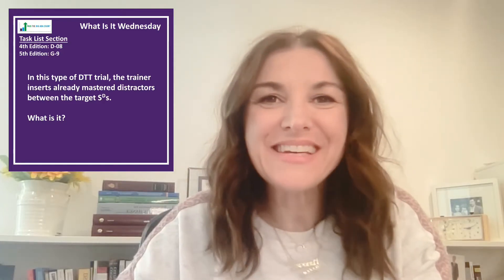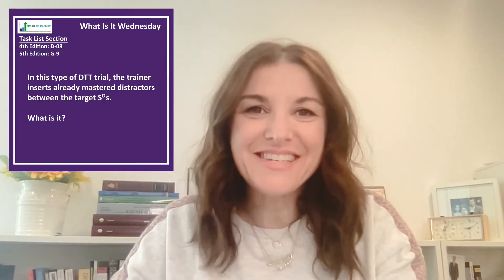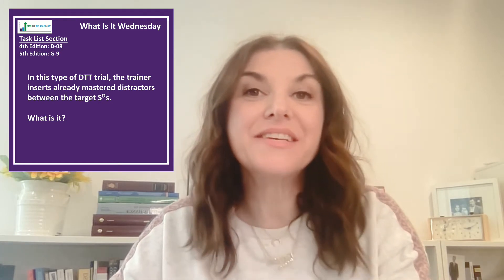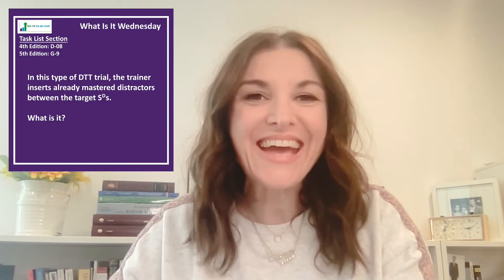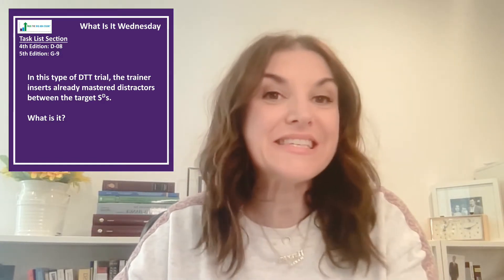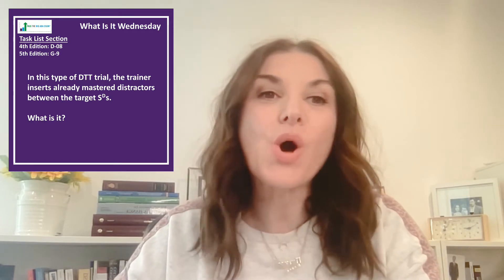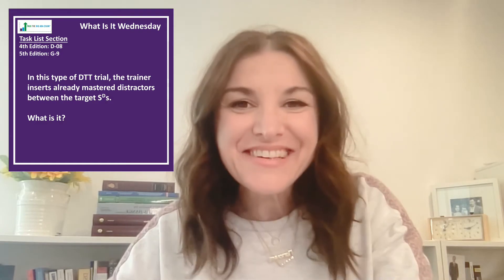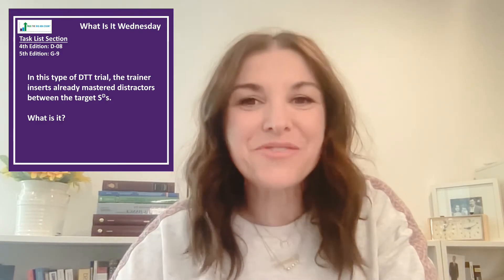Test your ABA Terminology ➠ Identify the Type of DiscreteTrialTeaching (DTT) (G-9)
PTB co-founder Dana Meller covers the background and core principles of DTT (Discrete Trial Teaching) and its significance as an essential tool in treating ASD. Additionally, Dana breaks down the four trial types involved, providing a comprehensive understanding of this empirically validated procedure.

Refer to BCBA® Test Content Outline (6th ed.) Domain G.13. Design and evaluate trial-based and free-operant procedures.

Refer to BCBA® Task List (5th ed.) Section G-9: Use discrete-trial, free-operant, and naturalistic teaching arrangements.